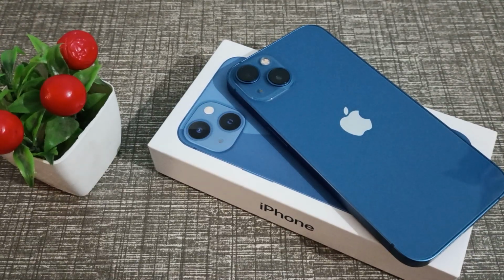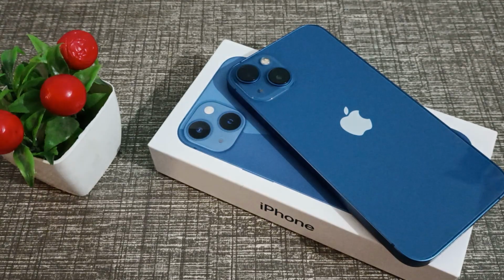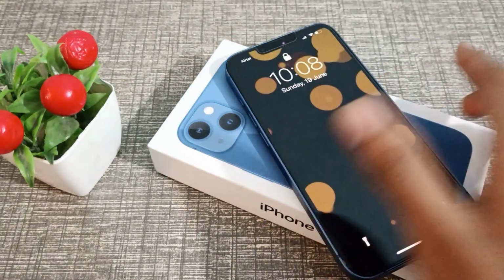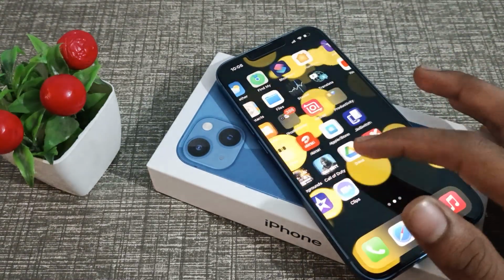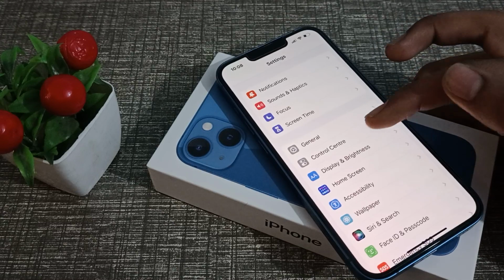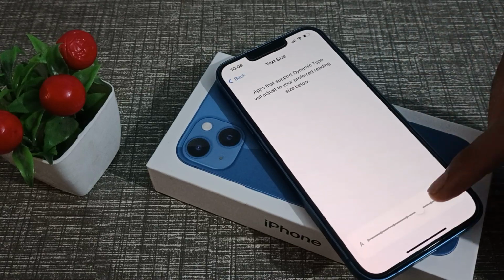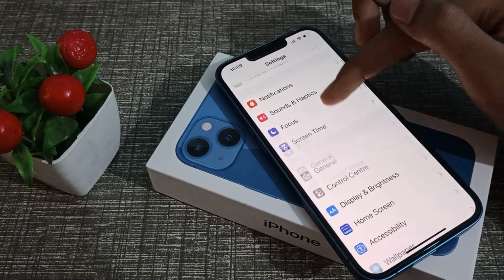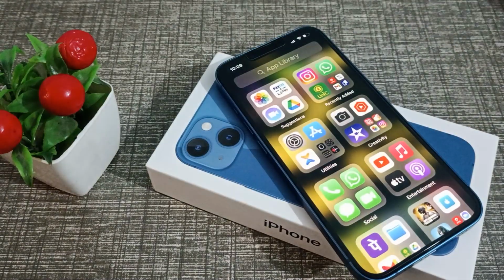How to change Text size in iPhone 13 phone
How can you change Text size in iphone 12 mini phone |
How to change Text size in iphone 8 phone |
How to change Text size in iphone 7 phone |
Text size ko kaise change Karen iphone SE phone mein |
Text size ko kaise change karte hain iphone 12 mini phone mein |
Text size ko kaise change karte hain iphone mobile mein |